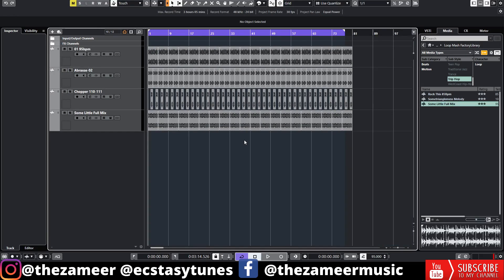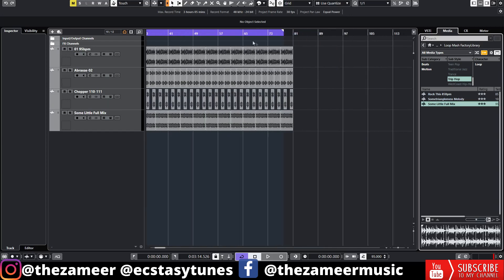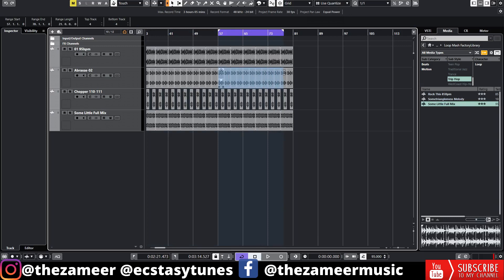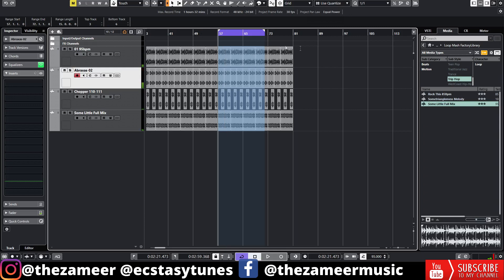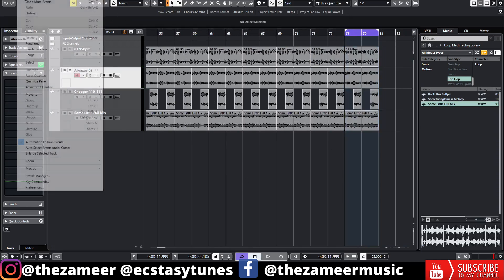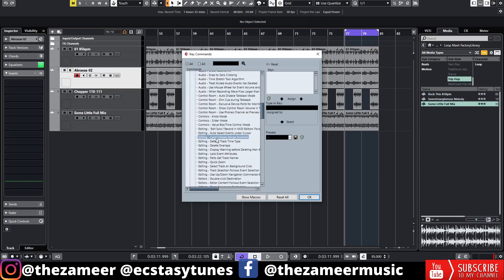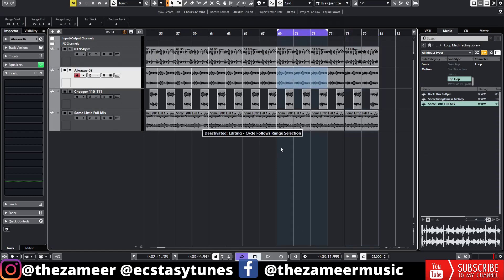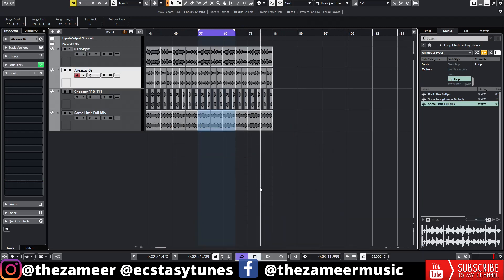Cubase Quick Tip | Use Range Selection Tool to Set Left and Right Locator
In this video, I'll show you guys how to use range selection tool to set left and right locator and assign a key command to this function